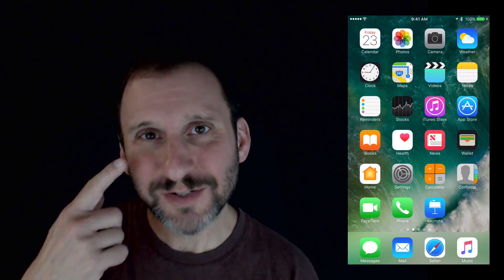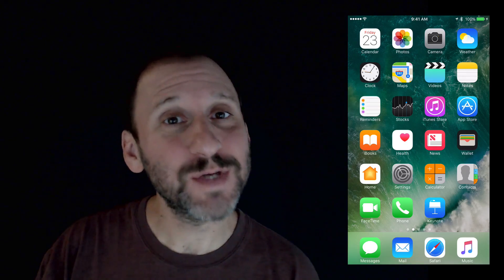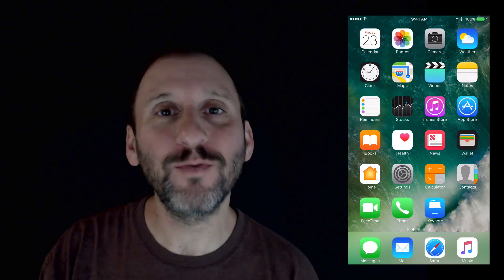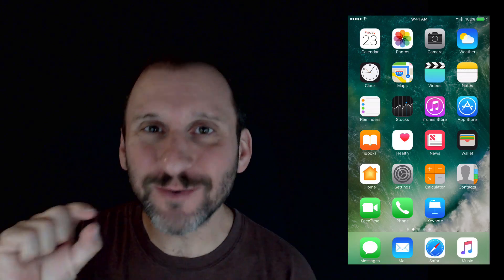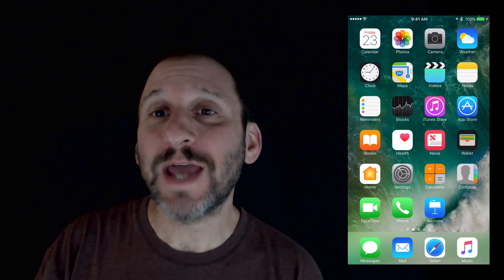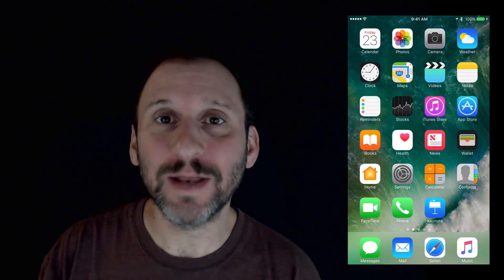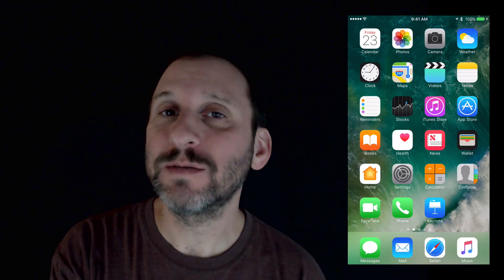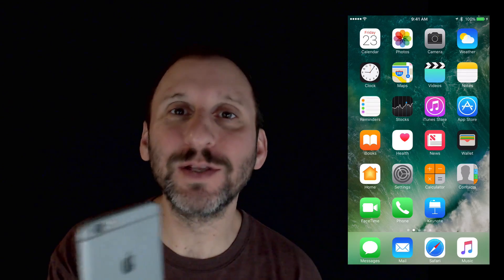Use Your iPhone As a Magnifying Glass (#1236)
A new Accessibility function in iOS 10 allows you to use your iPhone as a high-tech magnifying glass. You can focus, zoom, turn on the LED light, use special light filters and even freeze the image.